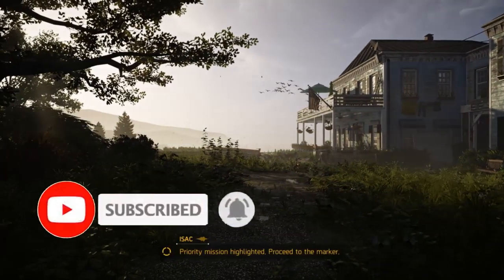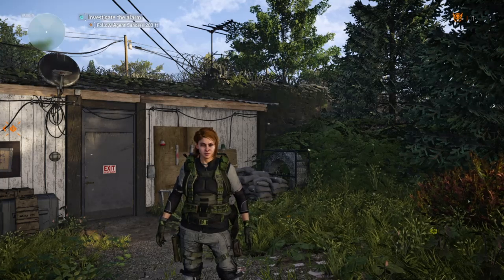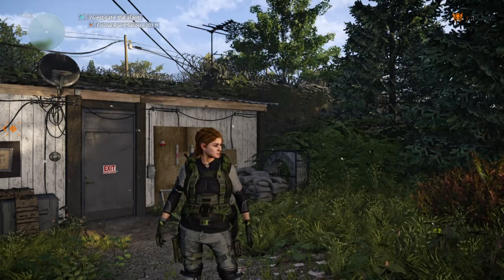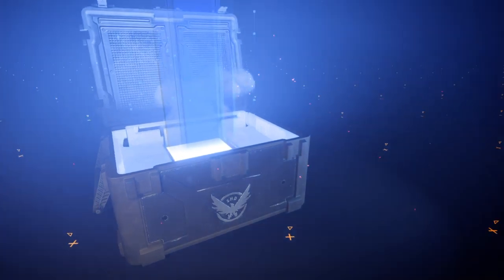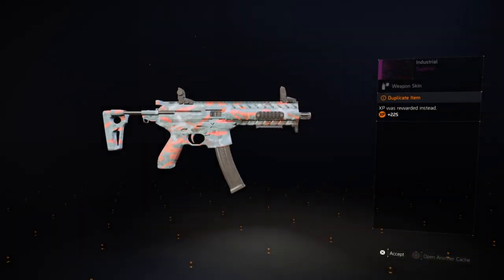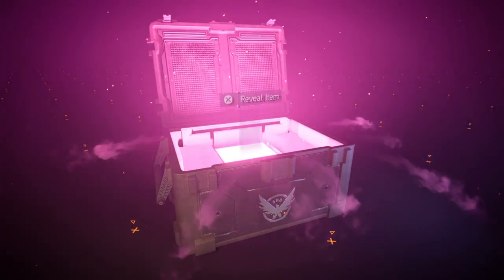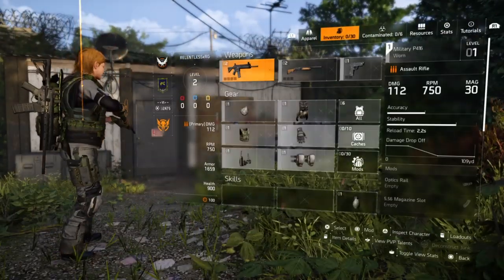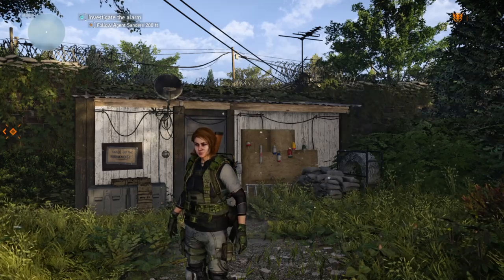The Division 2 - TU6.1 Hardcore Mode "Cheese The System, Level Up Super Fast